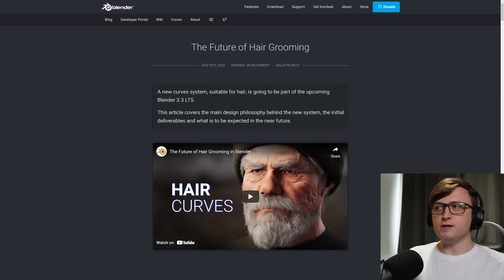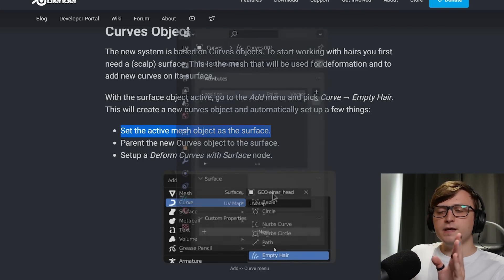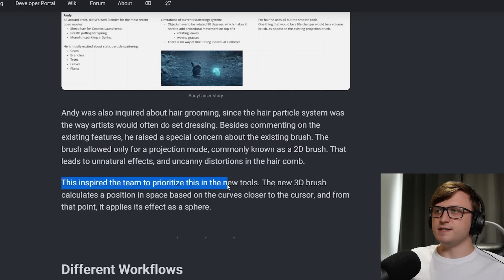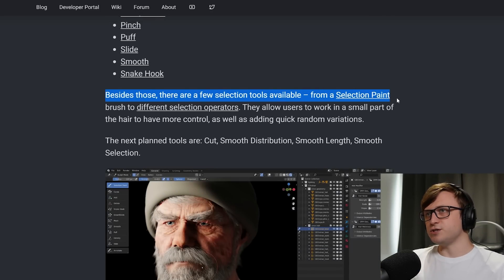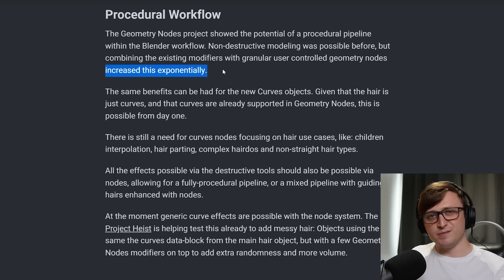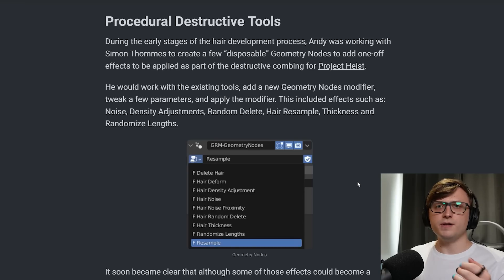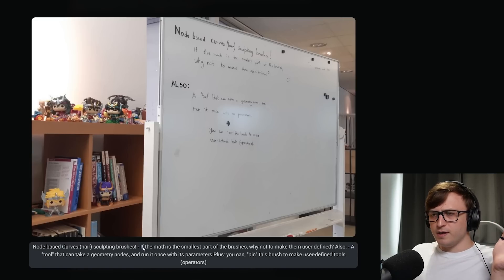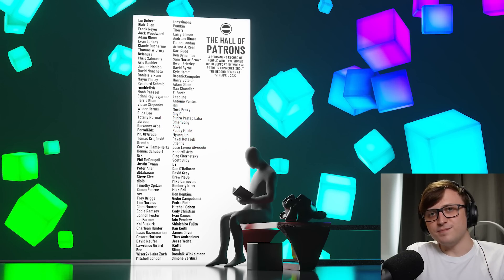Blender's NEW Hair System! (3.3)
Talking about Blender's new hair system.

00:00 - New Hair System
00:35 - The Blog Post
01:30 - New Curves System
03:12 - Spherical Brush
04:30 - Different Workflows
05:17 - Destructive Workflow
07:47 - Procedural Workflow
09:04 - Procedural Destructive Tools
10:38 - A New Idea
12:40 - The Next Steps
13:12 - Give it a Try!
13:21 - Summary
13:43 - Closing Thoughts